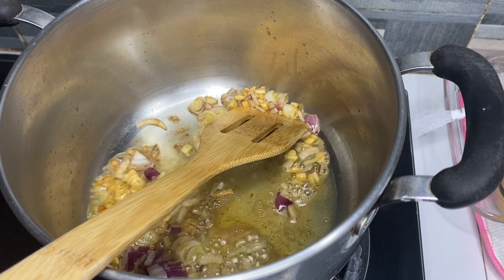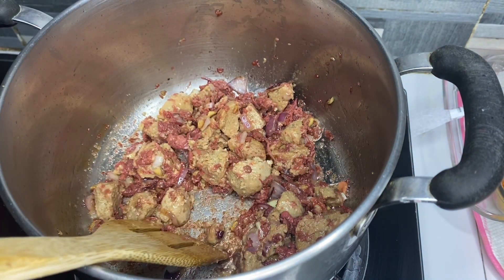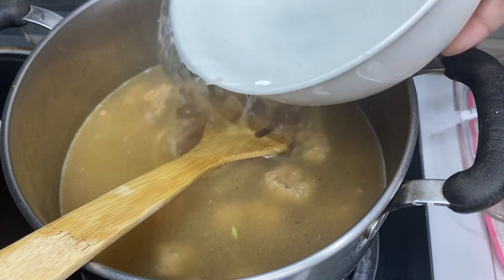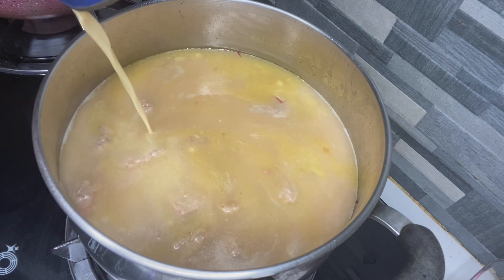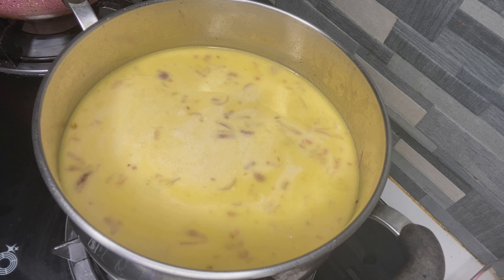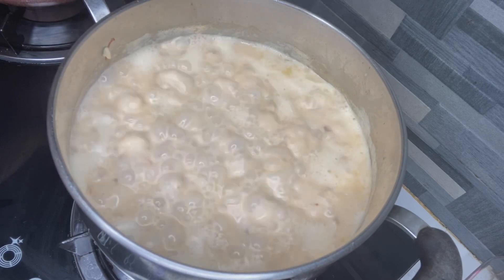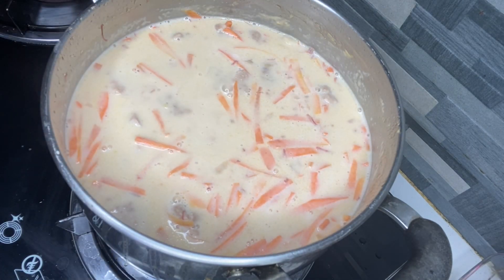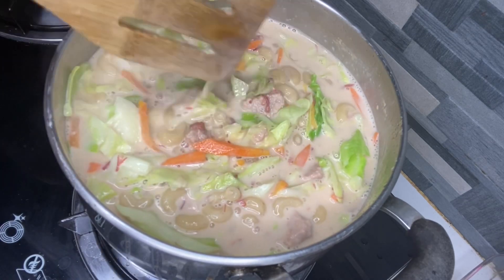PANO MAGLUTO NG SOPAS/CORNBEEF/MEATBALLS